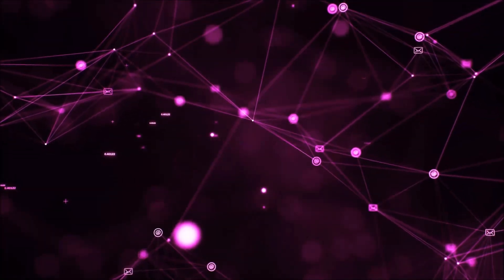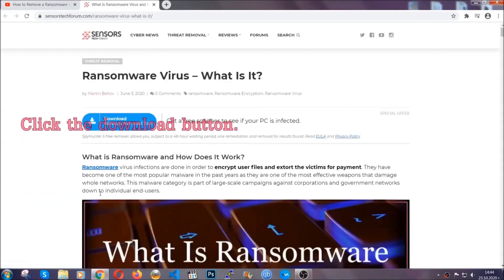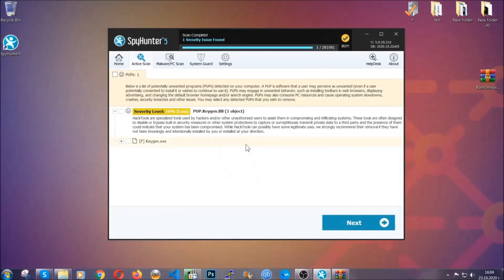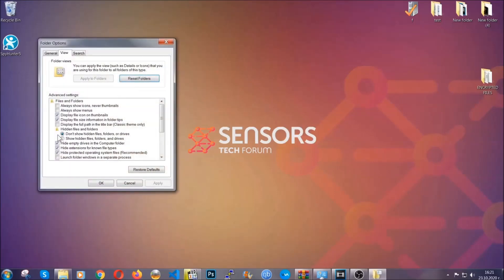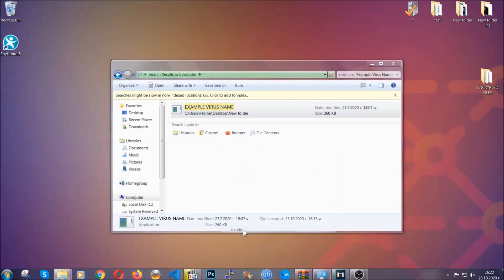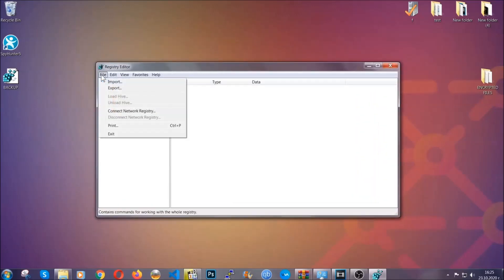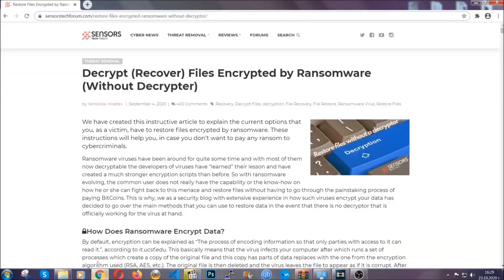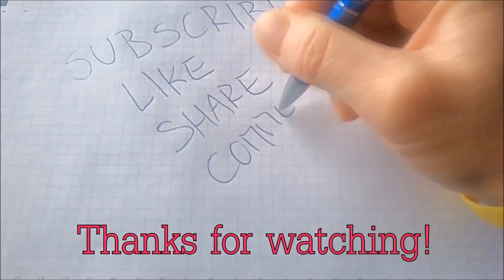OFLG Virus [.oflg Files] Remove & Decrypt Data [Free]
00:00 Start
00:50 Automatic Removal
02:00 Manual Removal
05:13 File Recovery